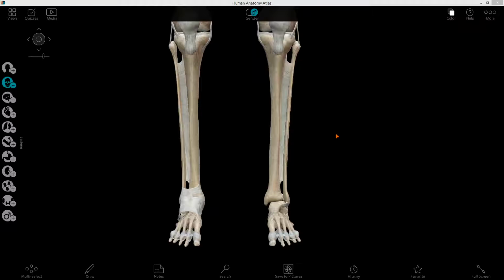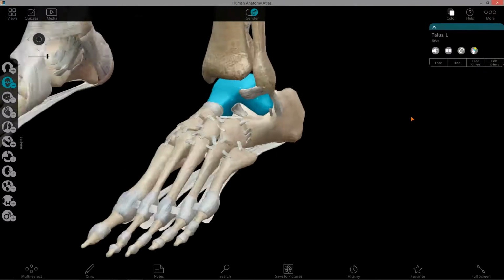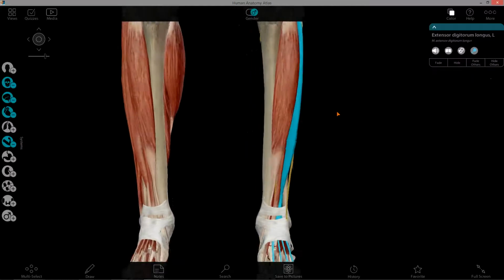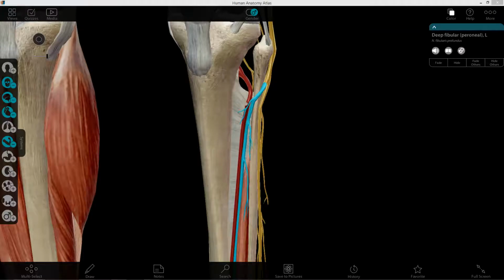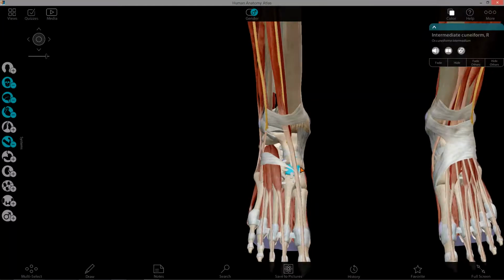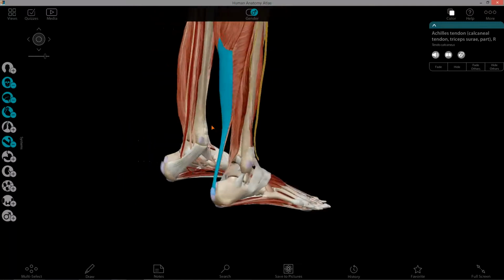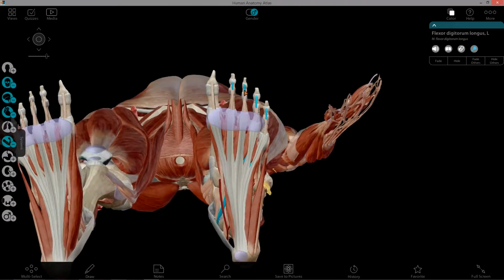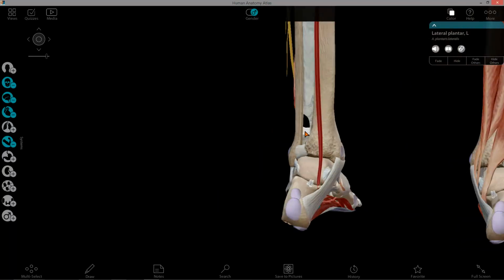MSK Lab 3 Leg and Foot